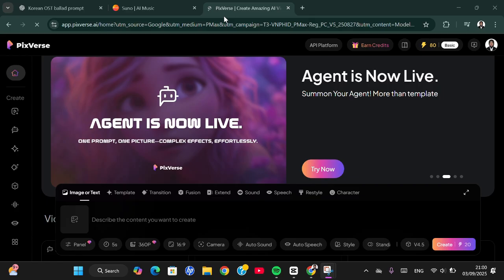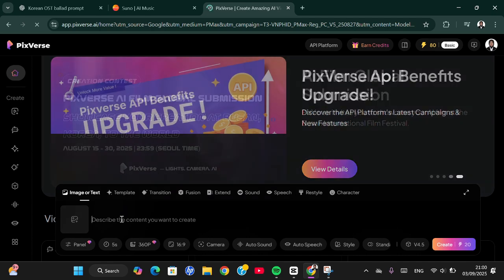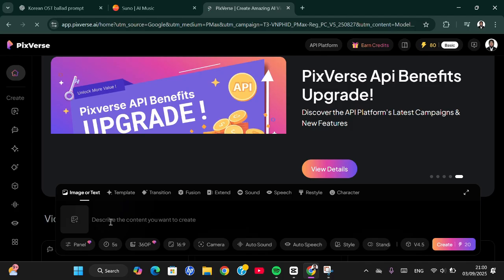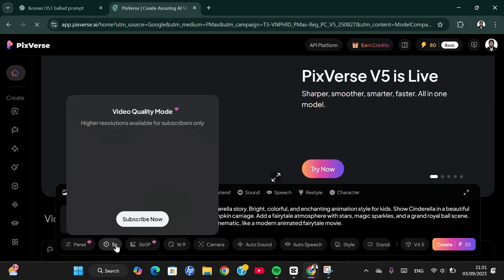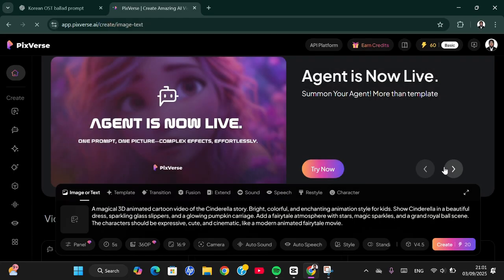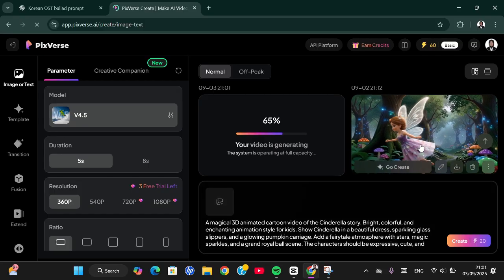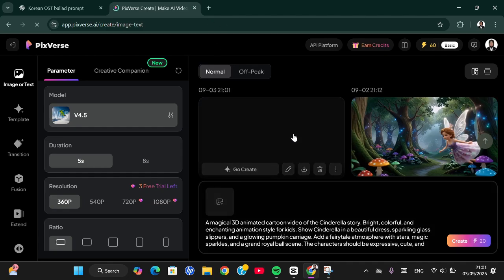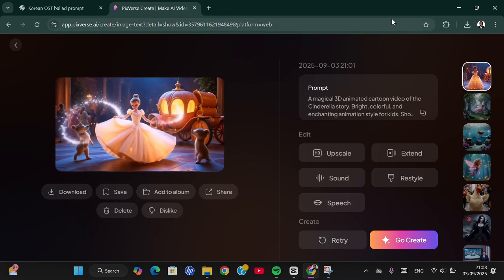Create AI Animated Videos from Text Prompts | Step-by-Step AI Video Tutorial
Learn how to easily create AI animated videos using text prompts and Pixers AI. This step-by-step tutorial covers signing in, generating video prompts with ChatGPT, selecting duration and aspect ratios, earning free daily credits, and downloading your final animation.

Discover how to turn your text descriptions into engaging cartoon animations quickly and efficiently without needing complex video editing skills.

Pixers AI Animation Tutorial, AI Video Generation, Text to Video AI

0:00 Create AI Animated Videos with Prompts
0:09 Pixers AI Platform Overview
0:36 Using ChatGPT for Video Prompts
0:56 Generating and Downloading AI Videos